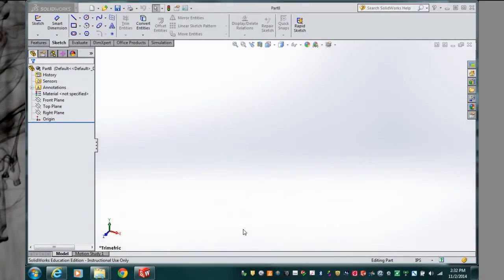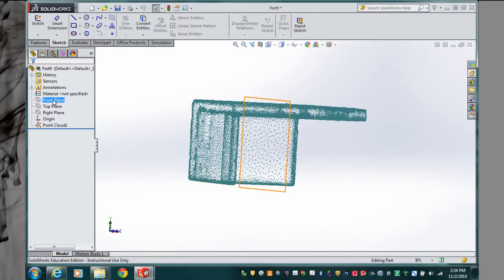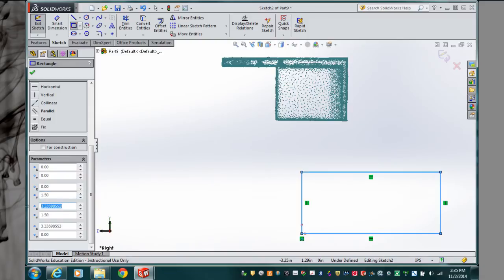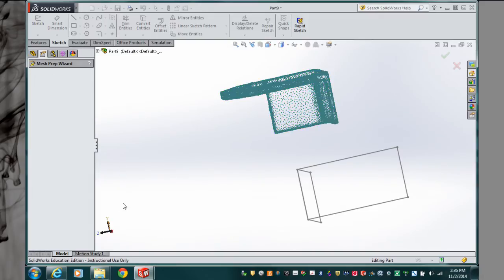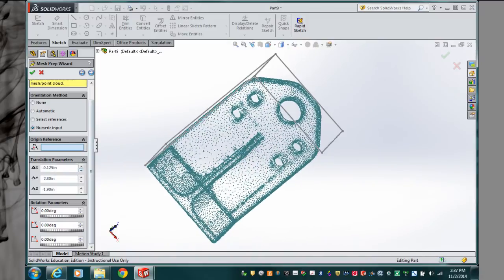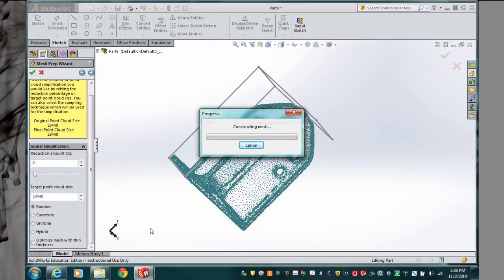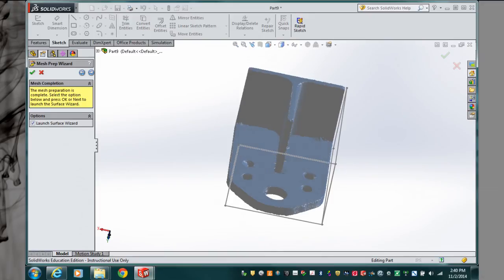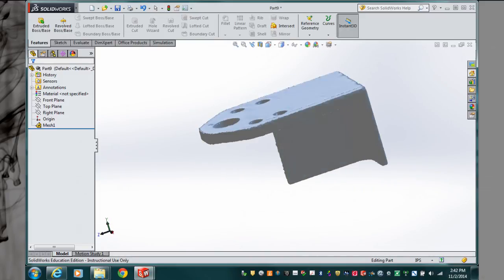ScanTo3D Example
How to load a point cloud and generate a parametric model using SolidWorks ScanTo3D